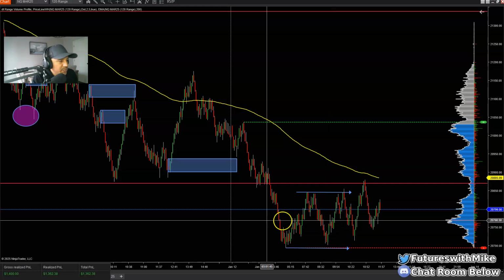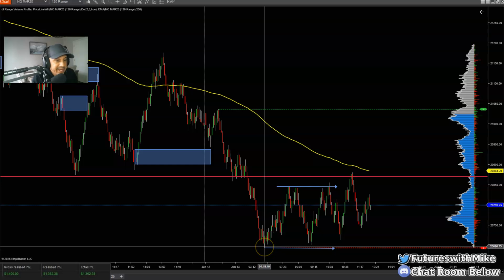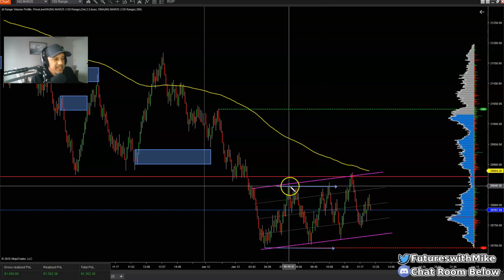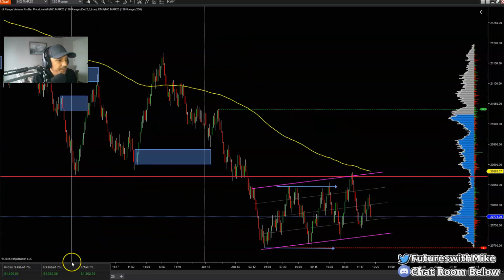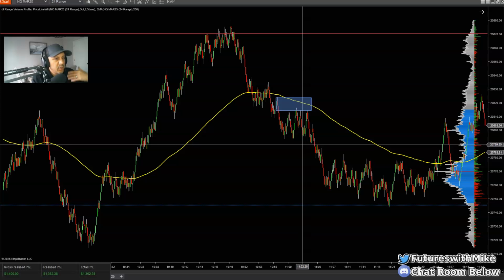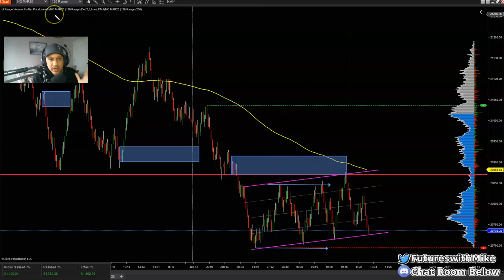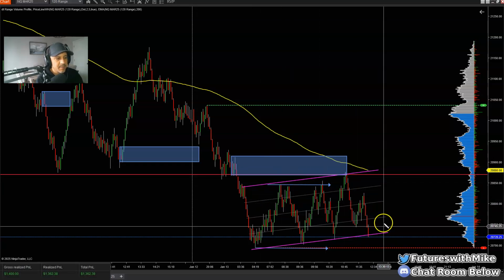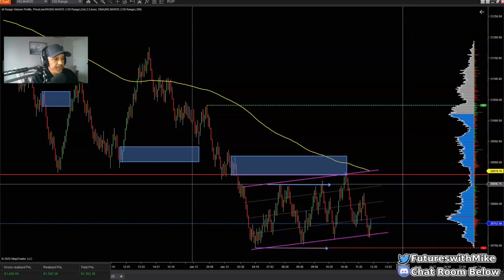How I Made $1400 Trading Nasdaq Emini Futures from My Home Office in One Session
Recommended Futures Trading Books:
The Discplined Trader by Mark Douglas